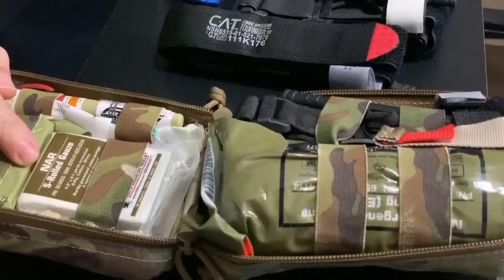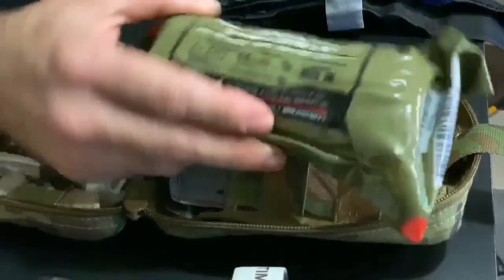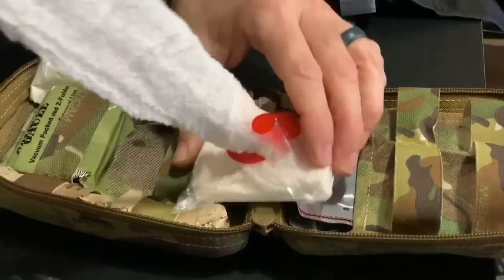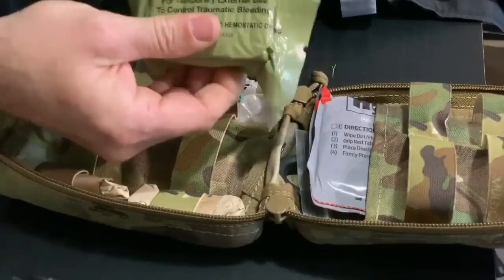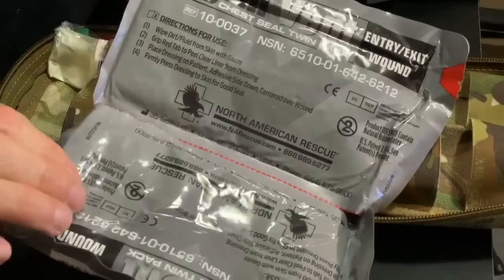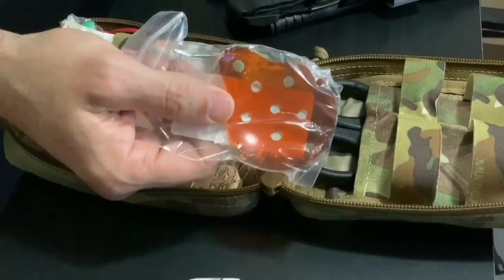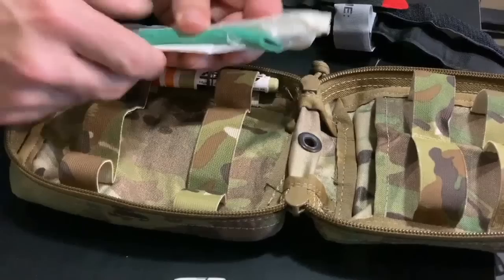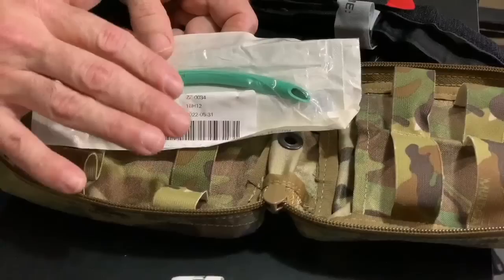Everything You NEED In Your IFAK | Sheepdog Response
SGM Matt Smith, combat medic and Sheepdog Response Chief Medical Director, breaks down everything you need to KNOW and HAVE in your IFAK (Individual First Aid Kit).